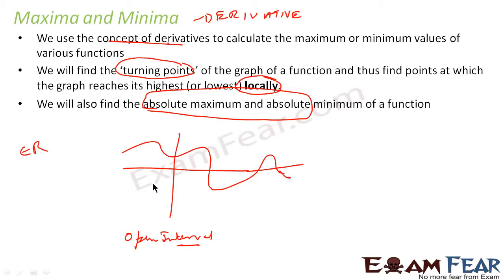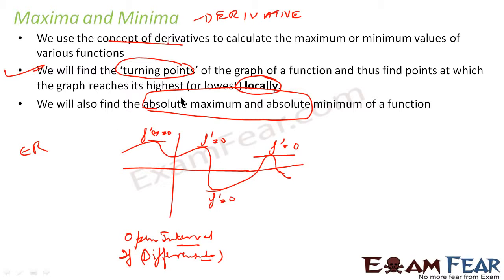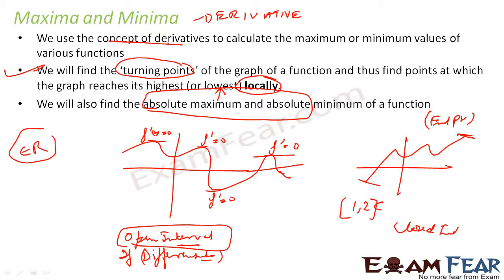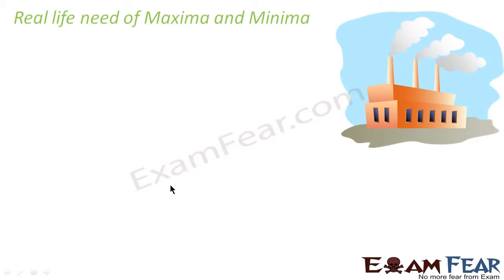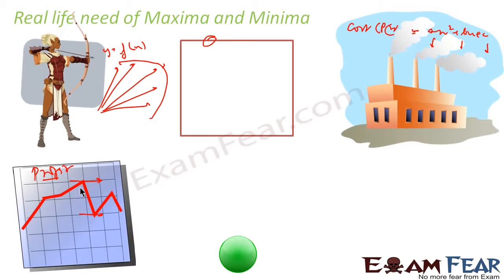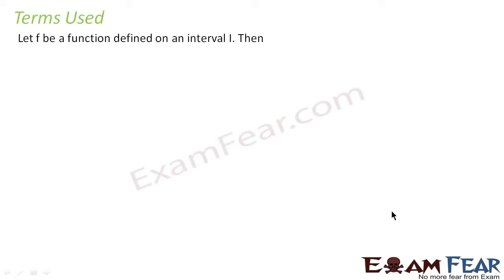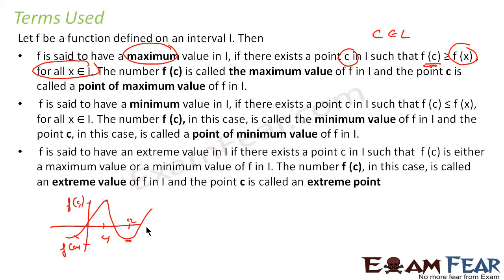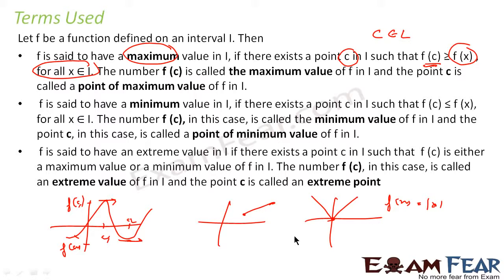Maths Application of Derivatives part 18 Maxima Minima CBSE Mathematics XII 12